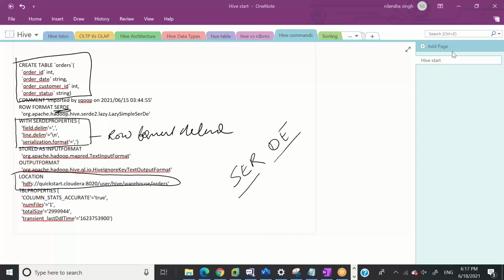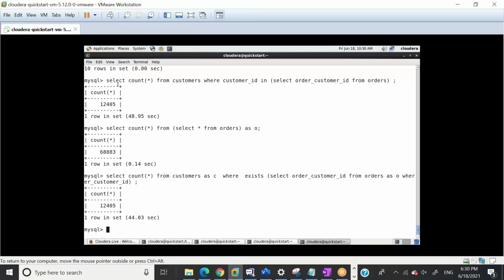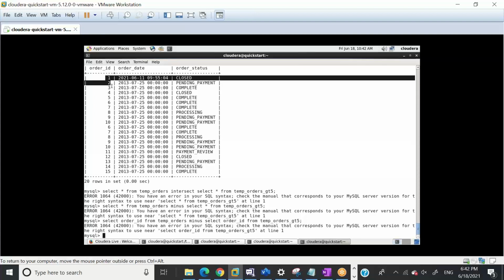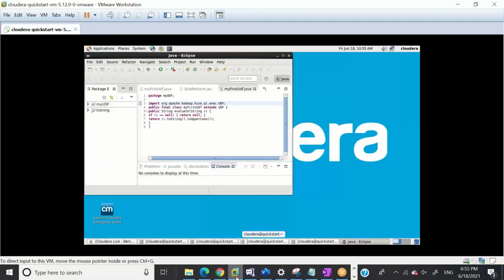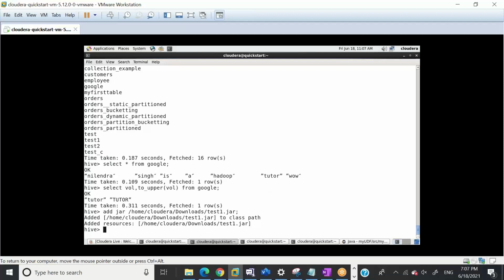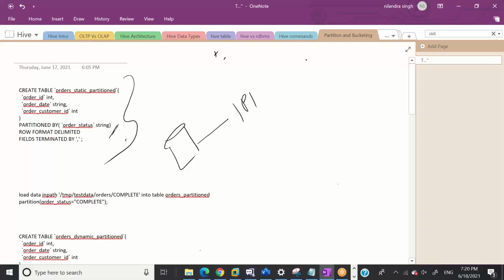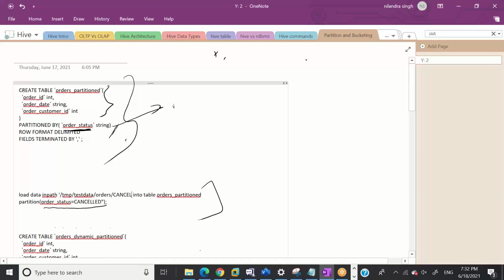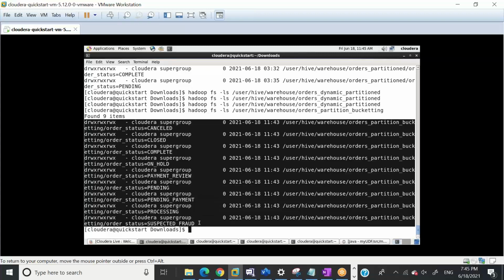(07) - Hive Hands-on 3